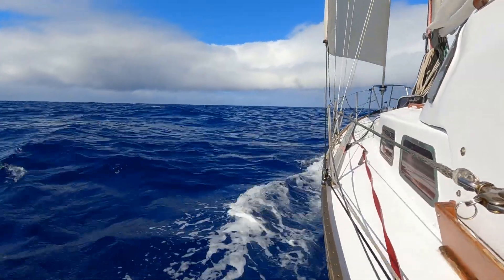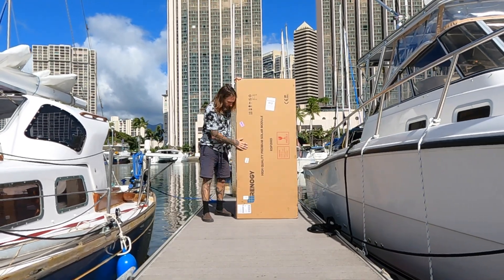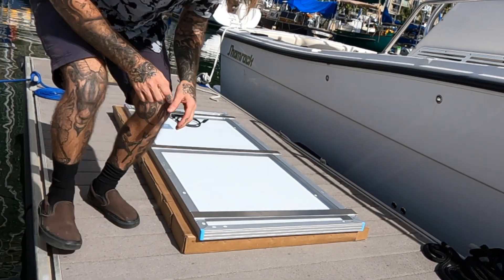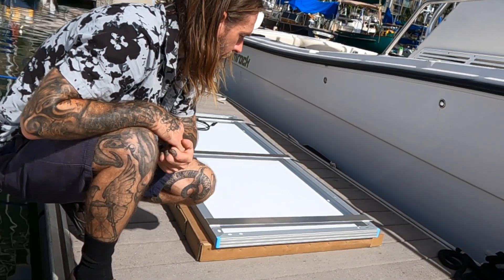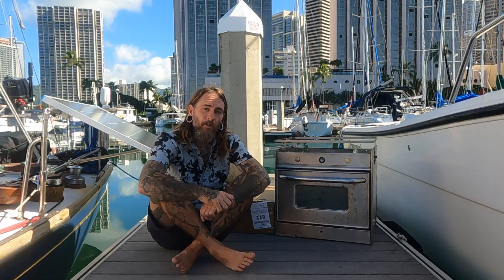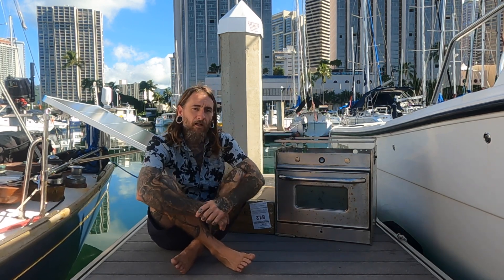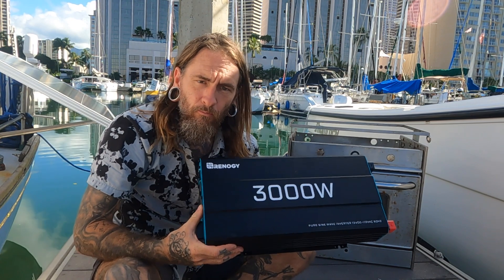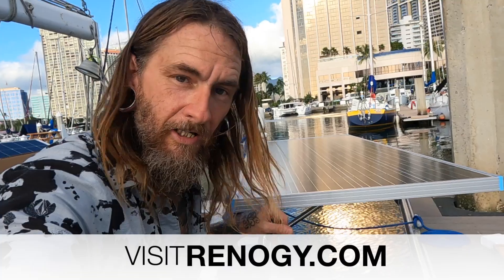Installing New Renogy Solar Panels on Triteia ⚡️Doubling Our Solar from 200 watts to 400 watts!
I am proud to announce that Triteia and myself are now ambassadors for RENOGY SOLAR!

When I was shopping for the initial solar set up for Triteia back in 2020 I decided to go with rigid Renogy Solar Panels. There were cheaper panels on the market but all of the reviews I had found for Renogy were positive and I wanted the best I could get.

Those 2 x 100 watt panels kept my old AGM battery bank topped up for over a year of never being plugged into shore power and were still working perfectly when Renogy contacted me about sponsoring us. After knowing and trusting their product I accepted and am proud to now represent Renogy.

Check out their website for your solar panel needs and have a look at all the other great products they offer.

Thanks to the Team at Renogy for the sponsorship of the 2 200watt solar panels and the 3000w inverter! We are very happy to have twice the solar we had before to make sure our batteries stay topped up and happy.

Here is a PDF manual I put together that outlines how I went about building my adjustable solar panel setup

I built my original set up based on the set up on fellow YouTuber SV Ramble's set up

adjustable solar panel set up parts:

The only part not on that list is the awesome gate / elbows I used which came from here:

Fair Winds,
James